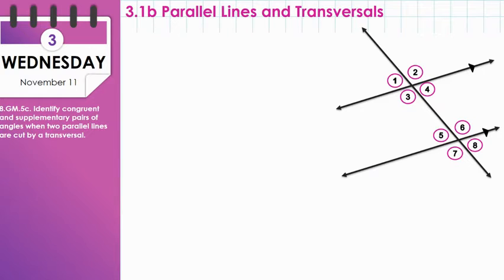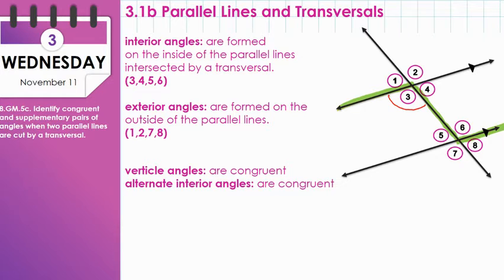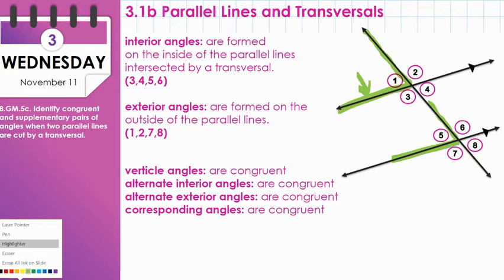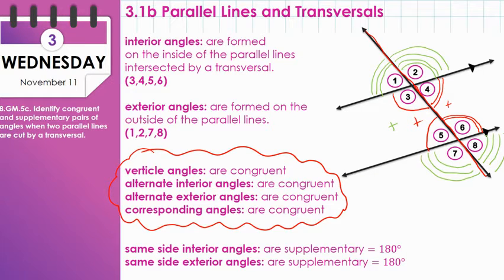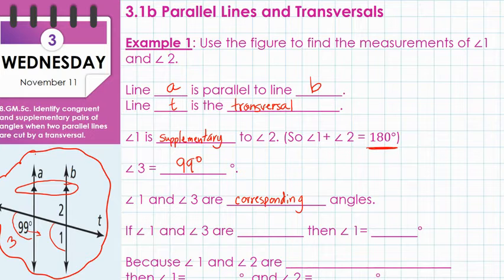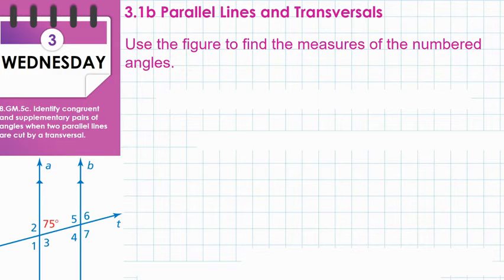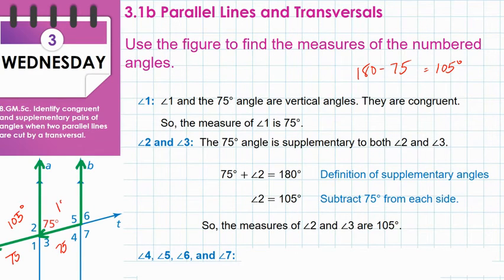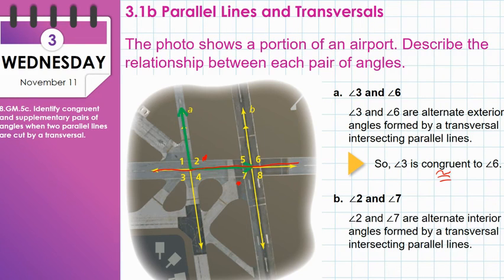3.1b Parallel Lines and Transversals